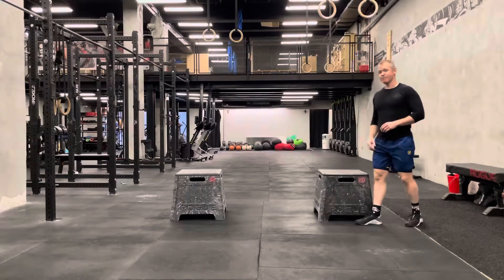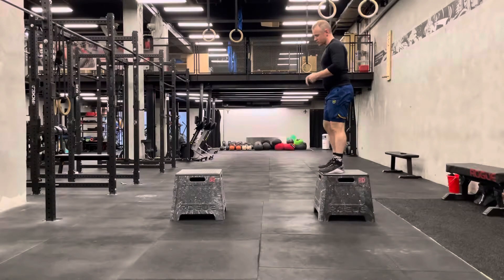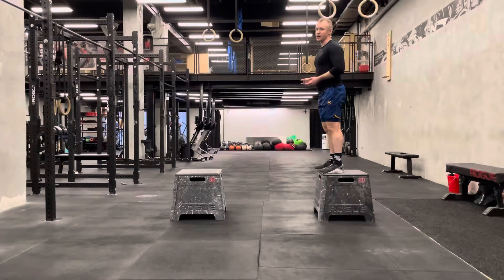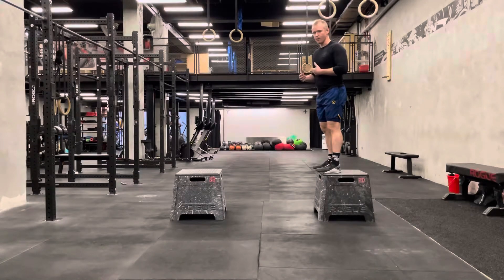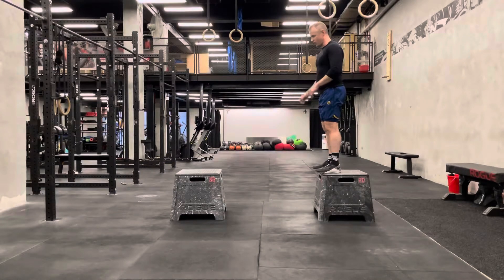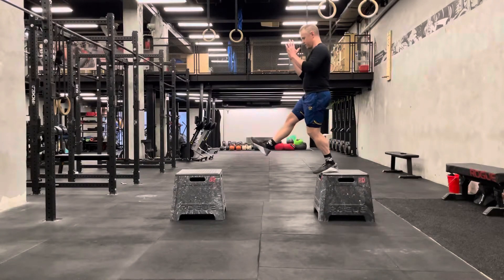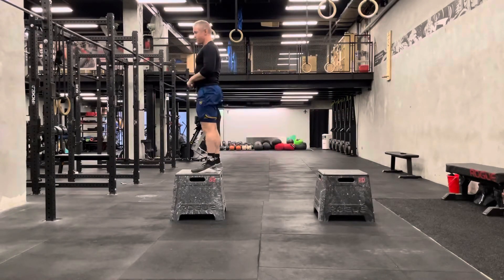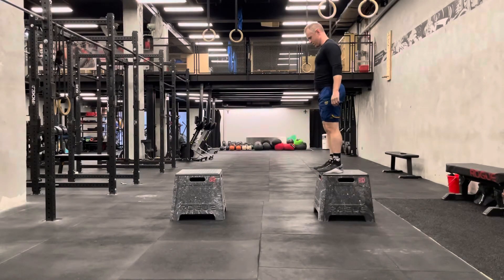Depth Jump to Box